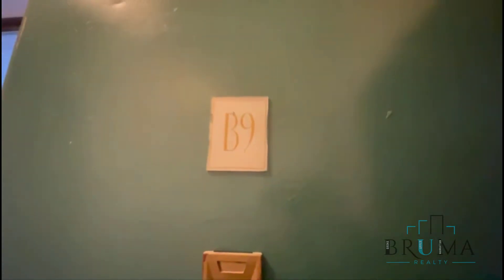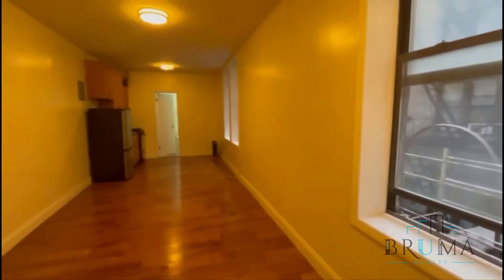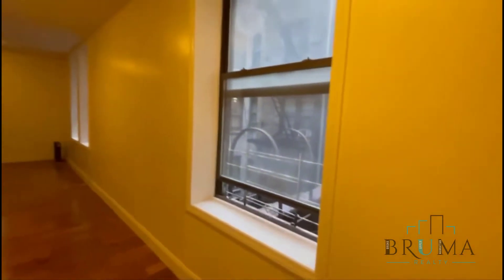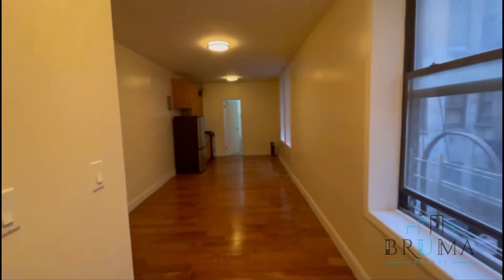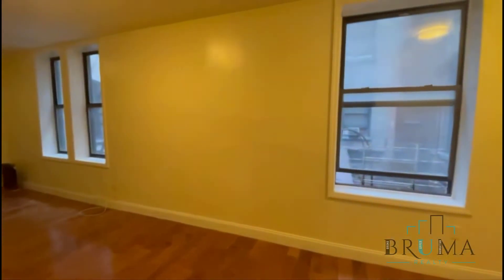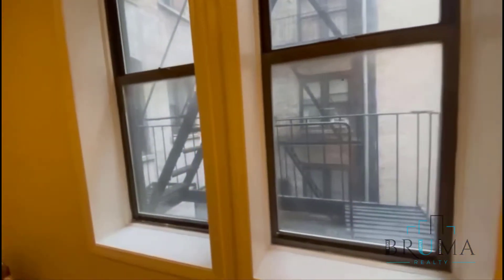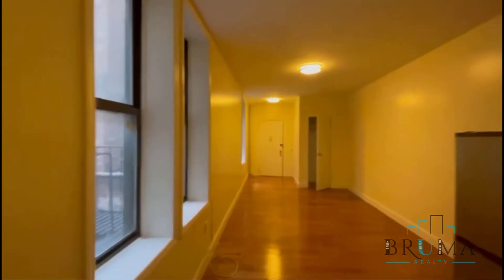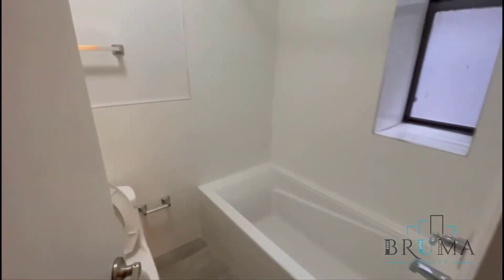2 Pinehurst Ave. B9 (Studio)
Beautiful Studio apartment in Hudson Heights, Manhattan.